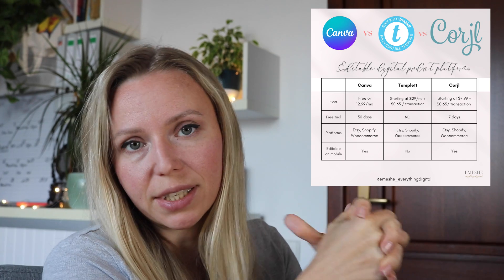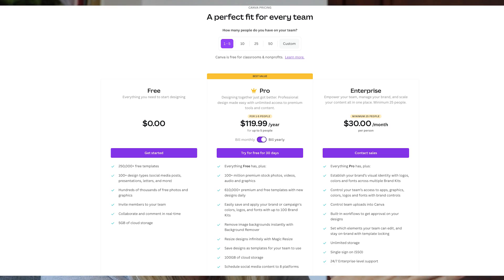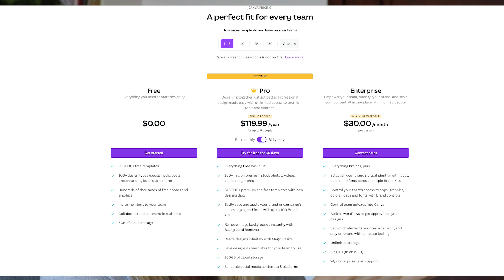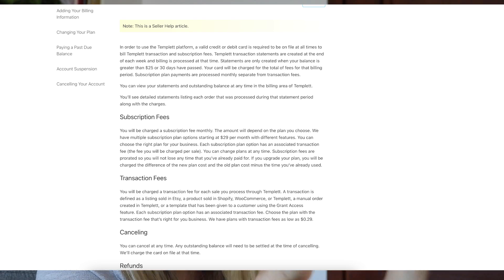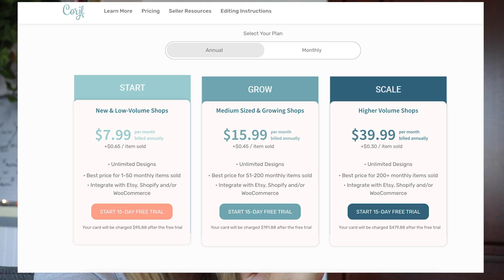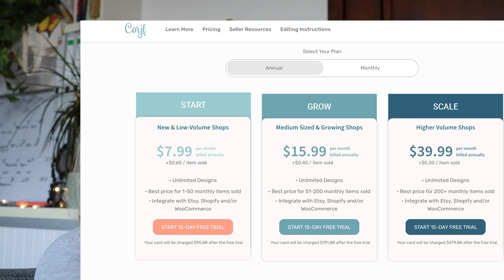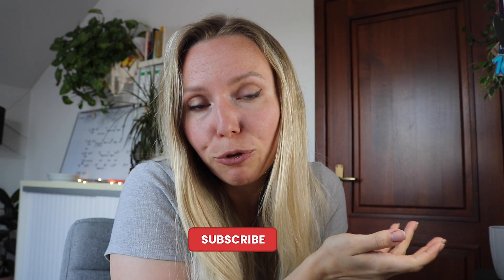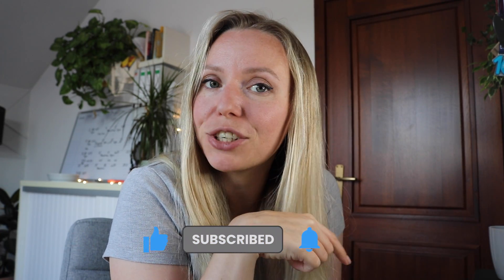Selling digital products online for beginners Best platform for templates? Canva & Templett vs Corjl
In this video, I compare the 3 most popular editing platforms: Canva, Templett and Corjl. All 3 of these platforms/software are used by digital product designers who sell editable templates.